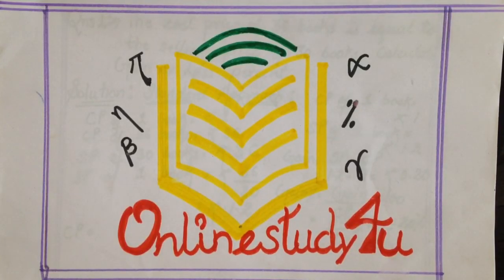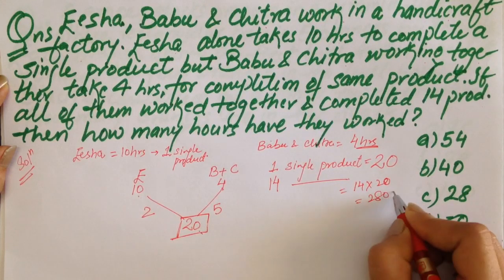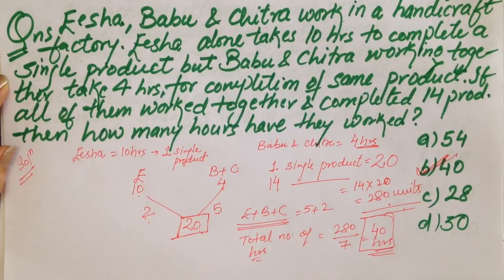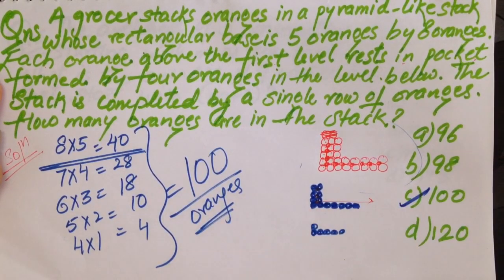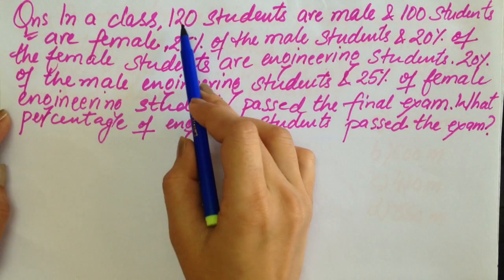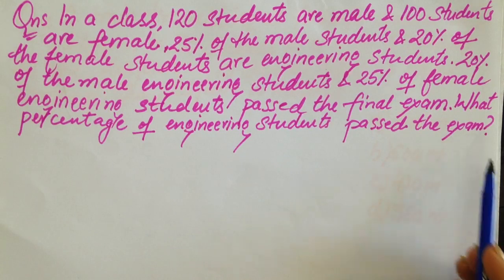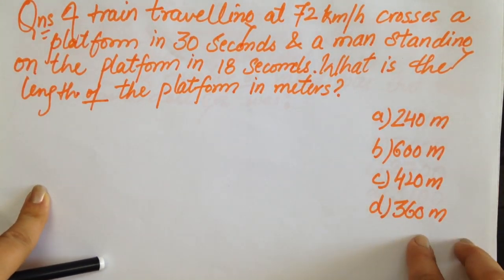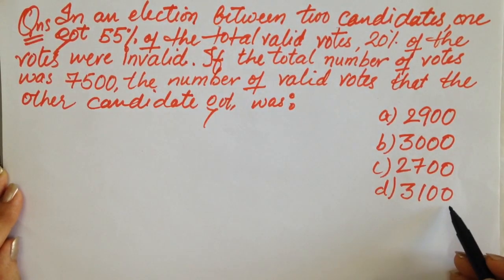TCS NQT 2020 MOCK TEST SAMPLE PAPER Aptitude 1 !! MUST WATCH !!